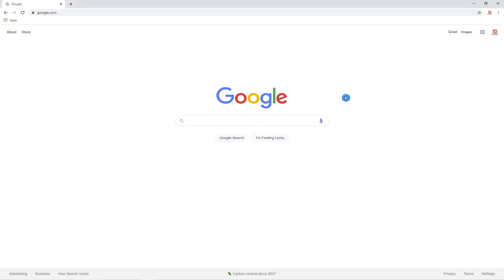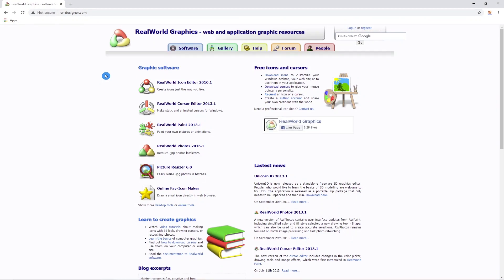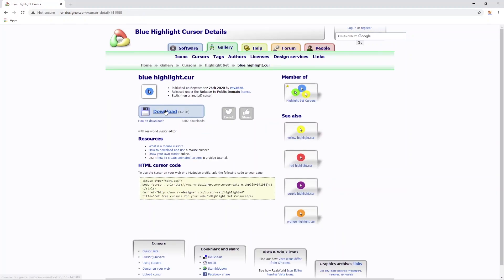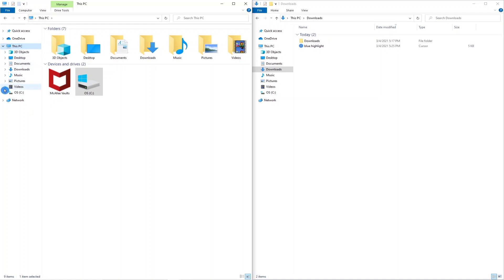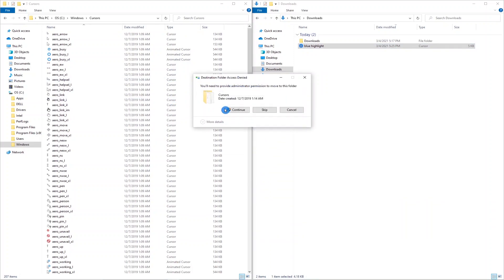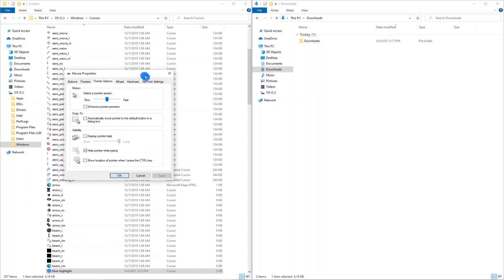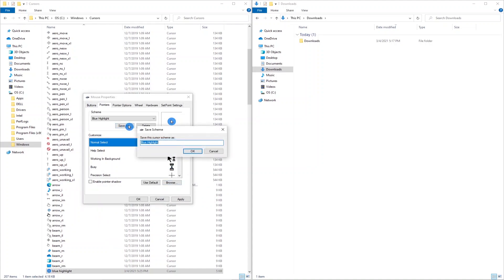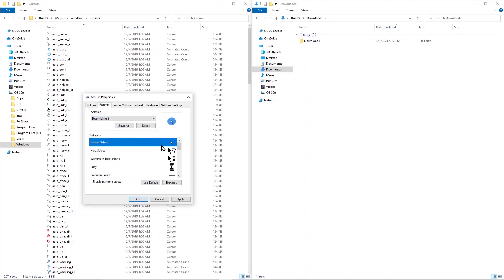NEW! How to Highlight Mouse Pointer for Windows 10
How to highlight your mouse pointer with blue (or other options as shown on the website).

Additional links to help!

to sign up for Crypto.com and you get $25 USD :)

BlockFi makes it so easy to buy/sell crypto and get loans! Join BlockFi now to get a bonus when you fund your account!